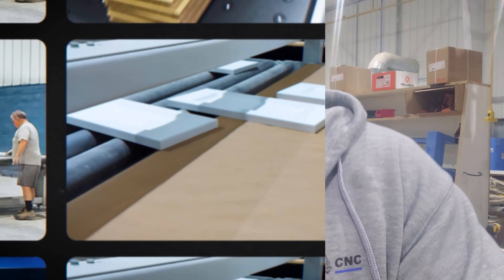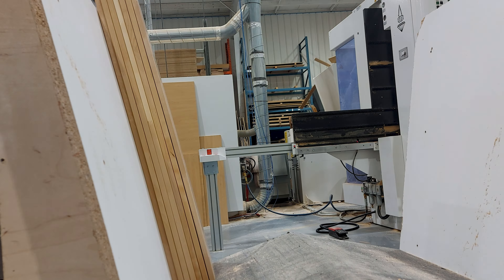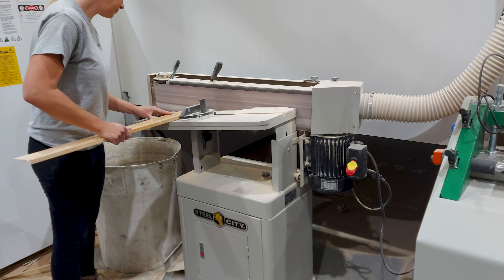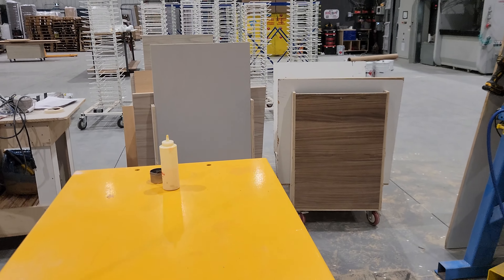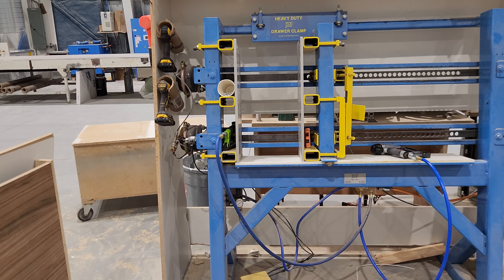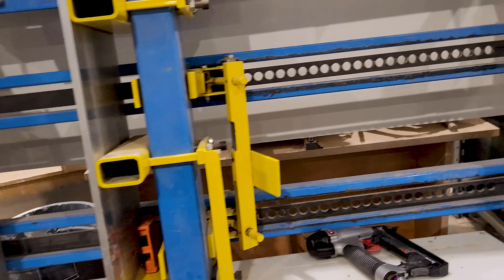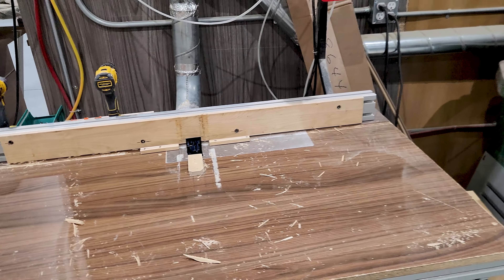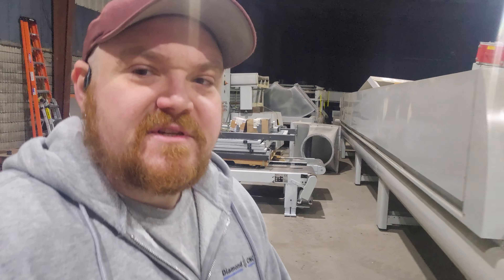dovetail walkthrough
heres a more detailed walkthrough of our dovetail manufacturing. aswell as some extra words at the end. enjoy